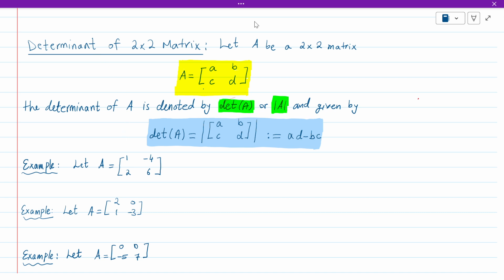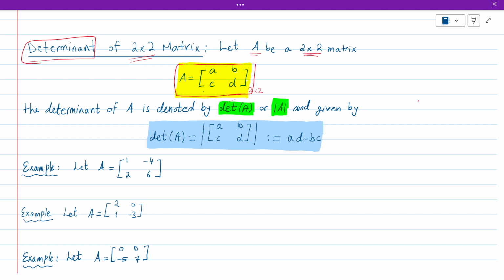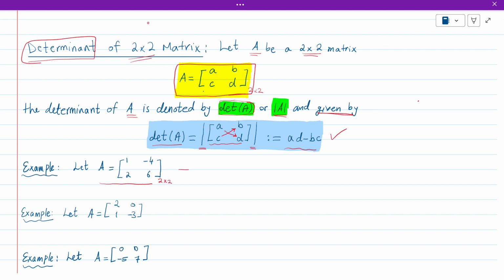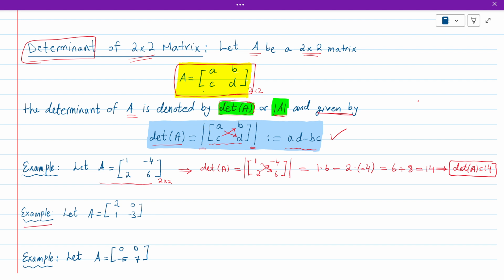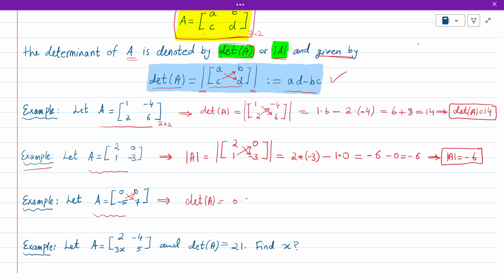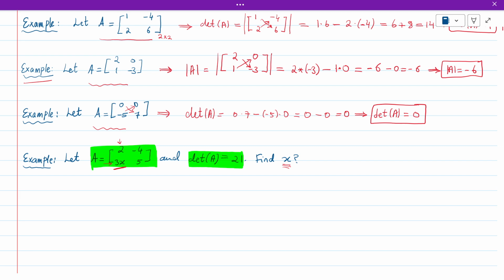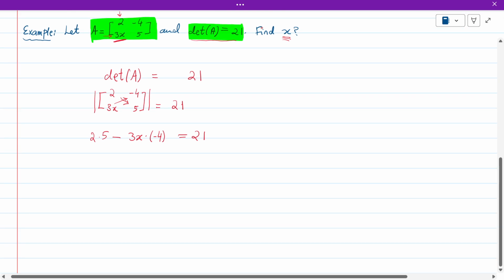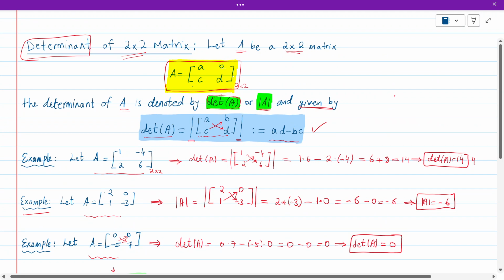Determinant of 2x2 matrix